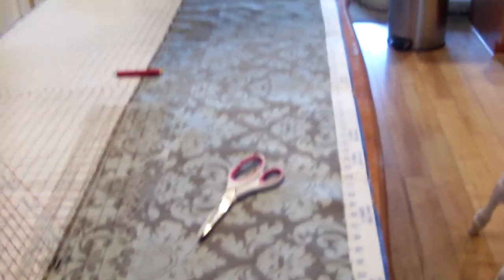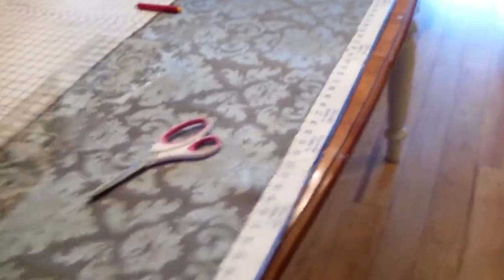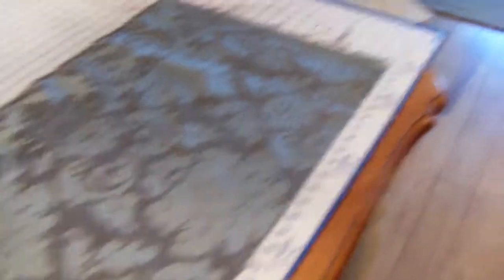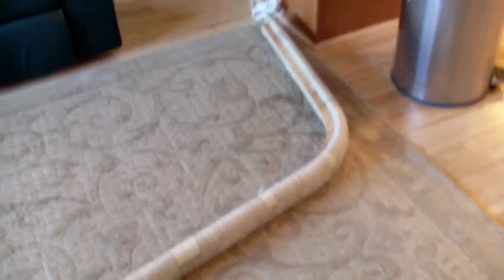Silverton 330 Sportbridge, Redecorating Boat Bed Rim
Redecorating the rim on the bed for Silverton 330 Sportbridge.